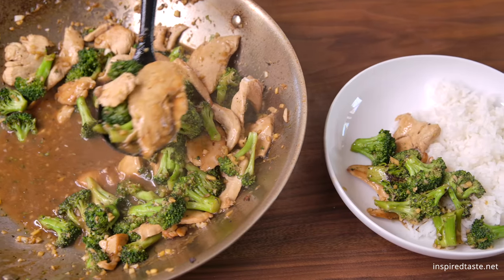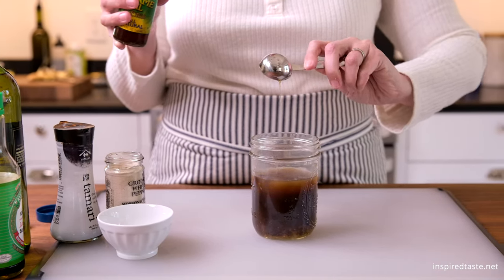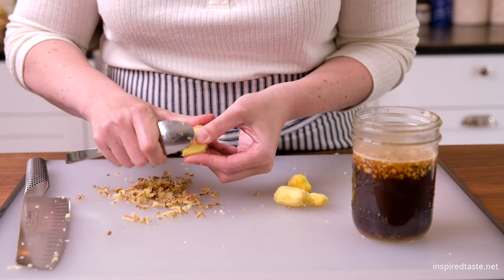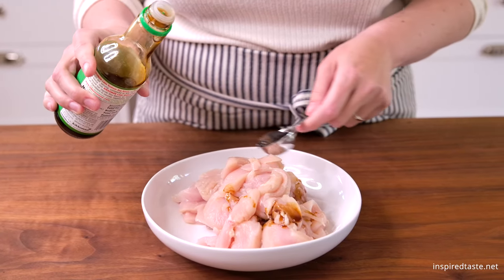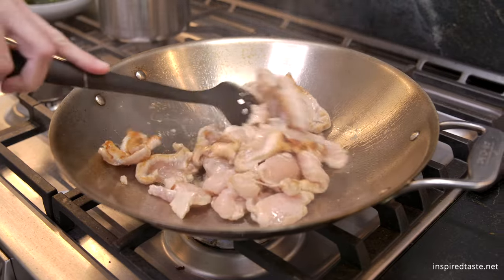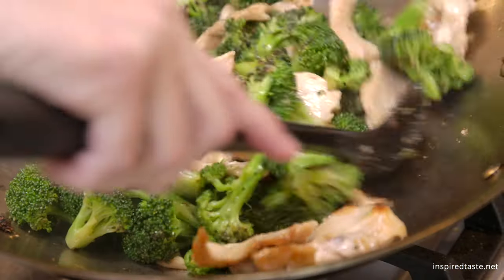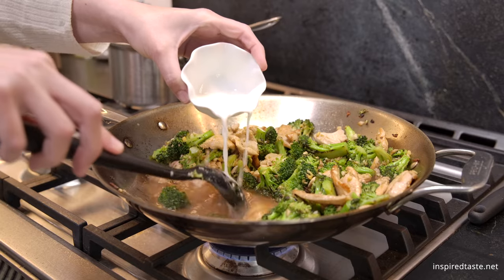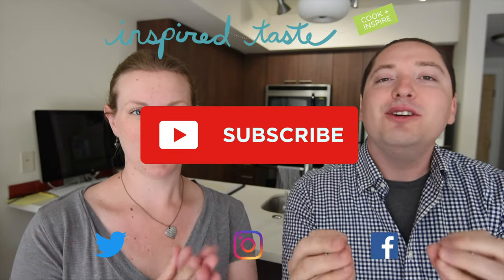Best Chicken and Broccoli Stir Fry Recipe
We love this easy chicken and broccoli stir fry recipe! It’s incredible with tender, juicy chicken breasts, and perfectly cooked broccoli. The stir-fry sauce is amazing, packed with fresh garlic and ginger. Recipe

➡️ Shaoxing wine is a Chinese rice wine often used in Chinese cuisine. It’s the most authentic choice in this recipe, so we highly recommend adding it to your pantry if you can find it. However, if you do not have access to it, we have two alternatives: dry sherry and mirin. Mirin is sweeter than Shaoxing wine so you will likely need to reduce the sugar by 1 tablespoon. One more option is to use rice wine vinegar. This will make the sauce taste a little different and you may need a little more sugar.

➡️ Gluten-free tips: When shopping for the ingredients listed above (especially the soy sauce), look for gluten-free on the label. If you cannot find gluten-free soy sauce, look for gluten-free tamari, which, unlike soy sauce is traditionally made without or with very little wheat.

MORE RECIPES